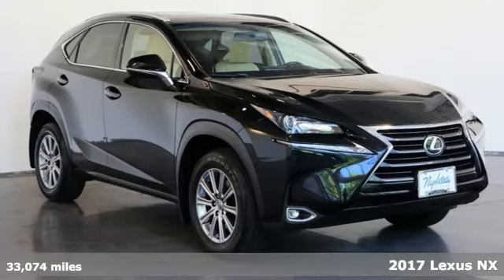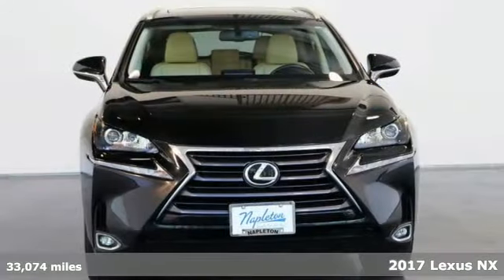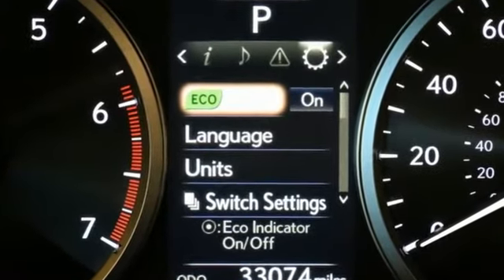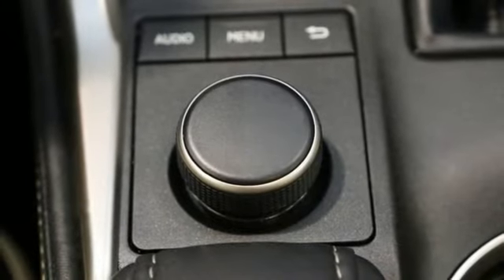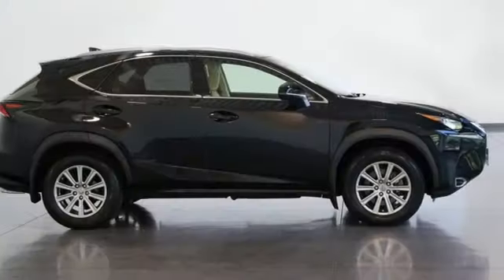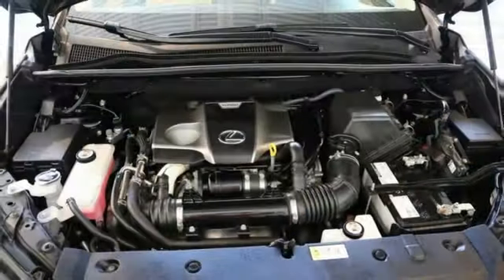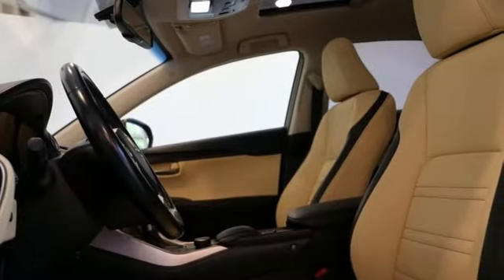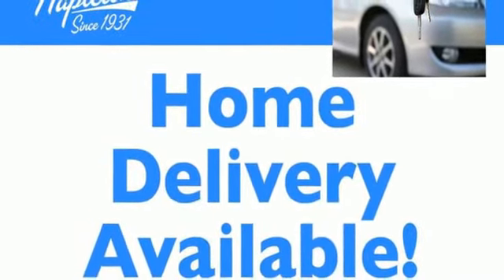2017 Lexus NX Indianapolis, IN HTC1292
Year: 2017
Make: Lexus
Model: NX
Trim: 200t
Engine: 2.0L 16V DOHC
Transmission: 6-Speed Automatic
Color: Black
Interior: Creme
Mileage: 33074
Stock #: HTC1292
VIN: JTJBARBZ7H2138332
Priced below KBB Fair Purchase Price!

Address:
4180 E 96th St